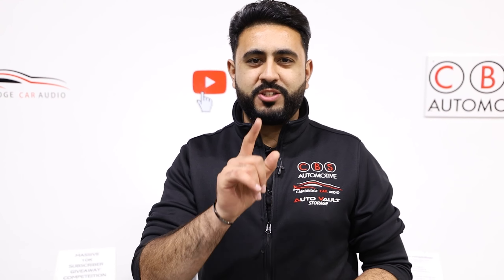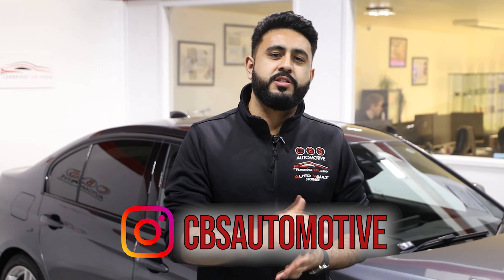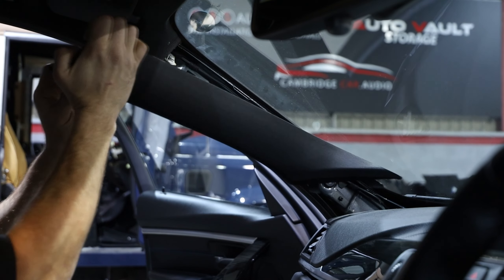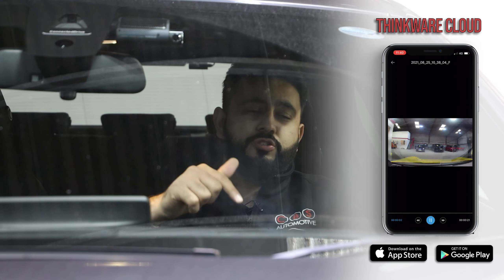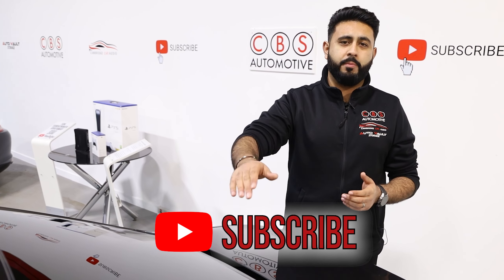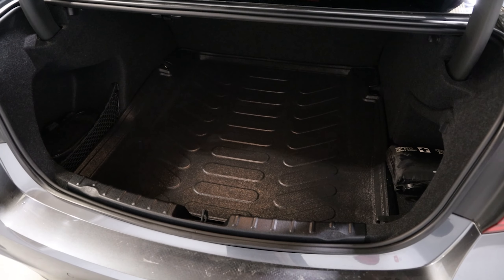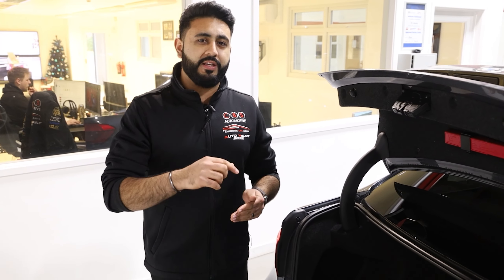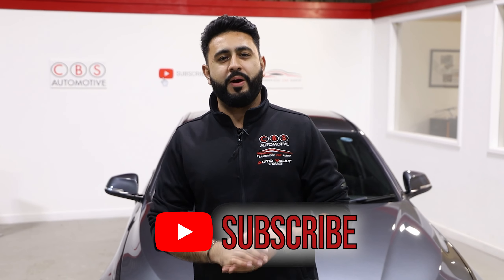All Round Protection At ALL Times! | BMW 330i Thinkware Q800 DashCam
In this video we show you the installation of a Thinkware Q800 dash camera solution into a BMW 330i, protecting it from all angles, at all times!

This BMW 330i is a brilliant daily driver covering lots of miles, and is now protected from incidents while on the road and parked thanks to the Thinkware Q800 dash camera.

The Thinkware Q800 is a 2k dash cam solution fitted to the front windscreen, with a rear camera connected in as the second channel. The front camera is the brains of the system, storing and recording clips, providing power, and acting as the access point for viewing and saving footage. The wide angle lens provides great coverage through the front windscreen, recording in great 2k quality.

The rear camera is connected via a cable run, professionally installed alongside manufacturer wiring above the headlining to allow for a clear rear view recording, even through tinted glass.

The Thinkware Cloud app is available for you to connect your mobile device to the camera, to save and review clips should you ever need them in an incident, as well as adjusting settings and more.

For full parking mode protection making use of the motion detection capabilities, this camera has been paired with the Thinkware iVolt battery, which charges while the vehicle is being driven and then powers the camera without any drain on the vehicle battery. Approximately 45 minutes of driving will provide up to 16 hours of recording time, perfect for when the car is being left overnight and more.